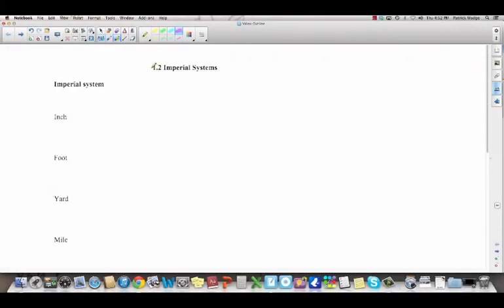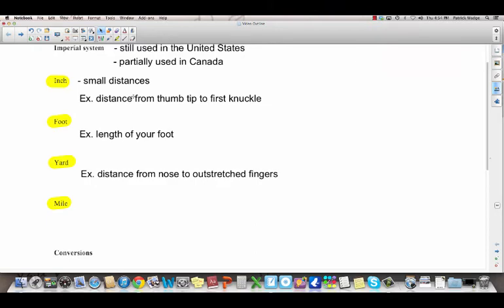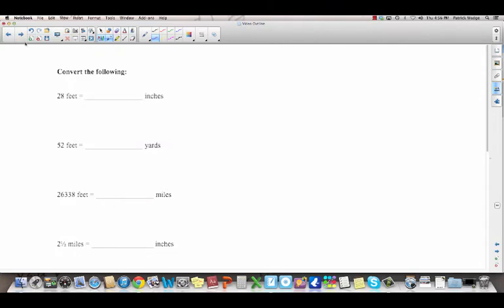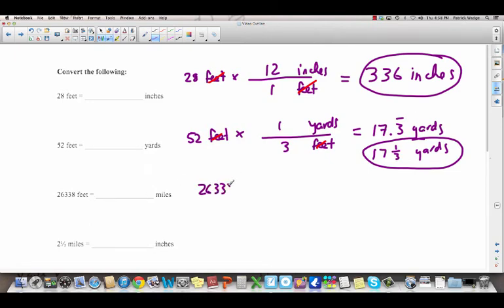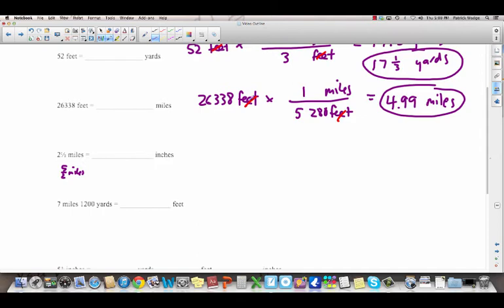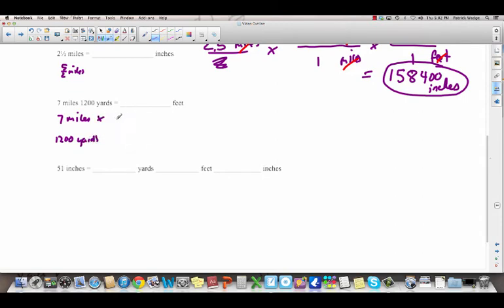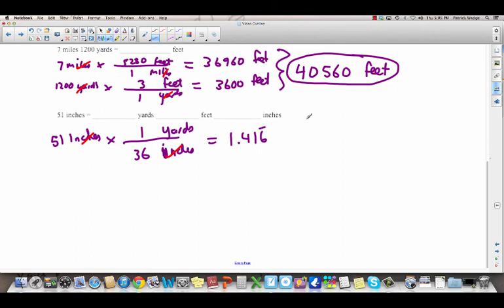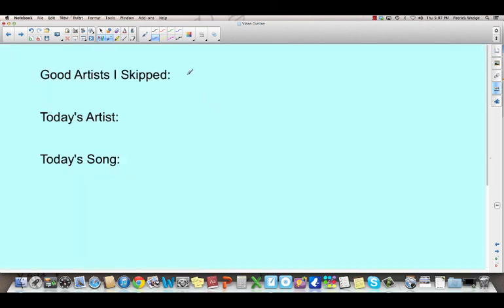PreCalc 10: 1.2 Imperial Systems